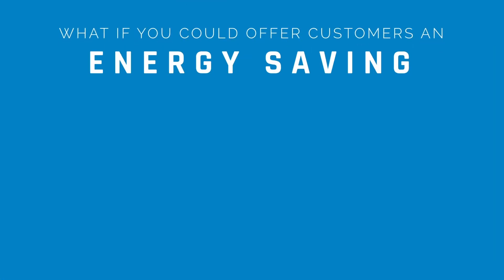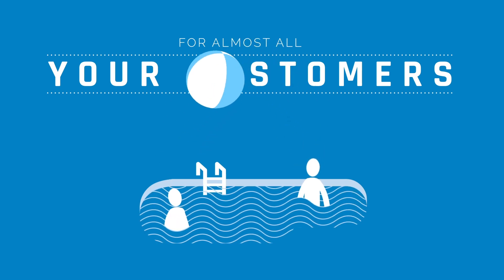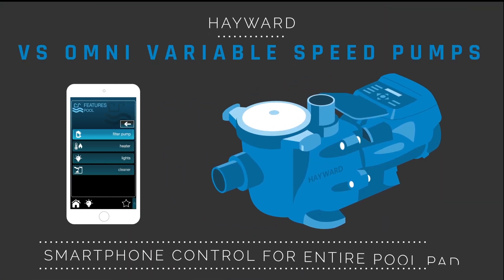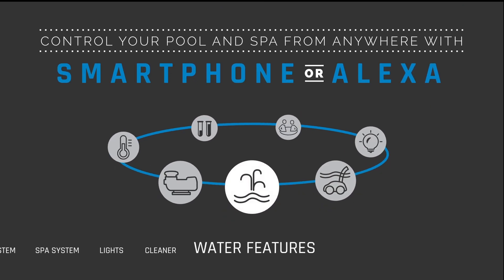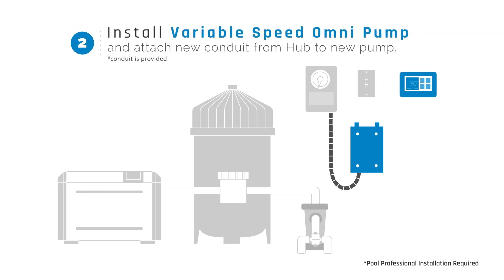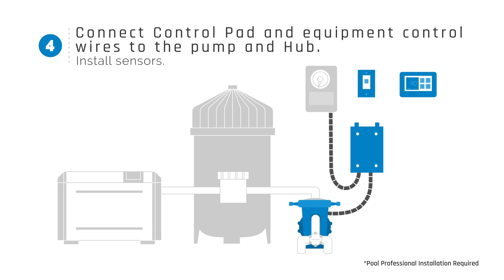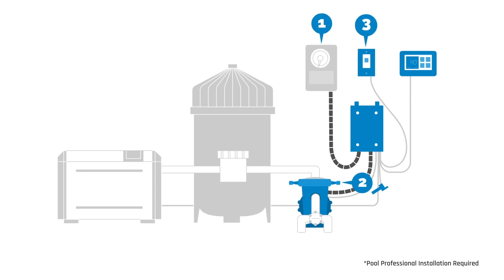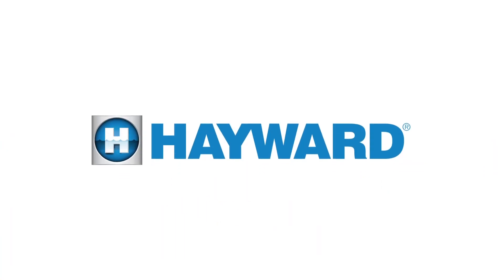VS Omni Variable-Speed Pool Pumps: 5-Step Pro Install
Hayward VS Omni variable-speed pool pumps are the easiest, most affordable way to add convenient scheduling and smart control to your pool.  Easily installed in existing pools, VS Omni offers control of a full range of pool and spa equipment, including pool pumps, heaters, lighting, sanitization, water features and more, right from a smartphone or tablet. VS Omni installs in just a few hours and integrates seamlessly with most brands of equipment.